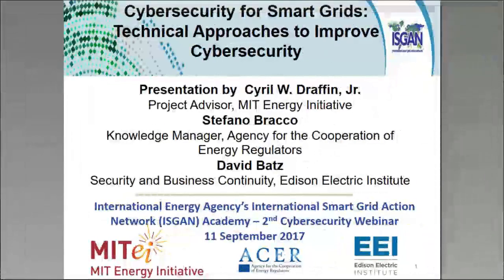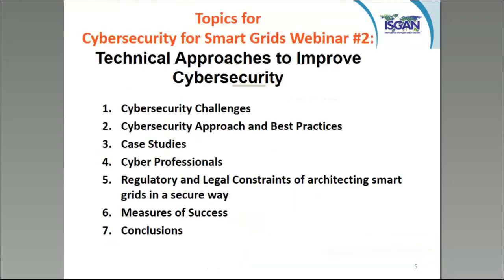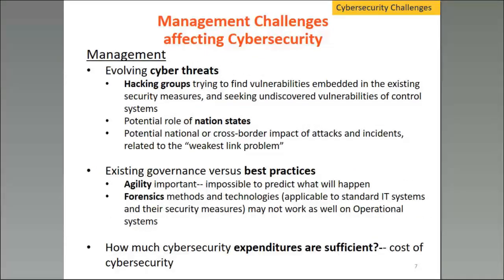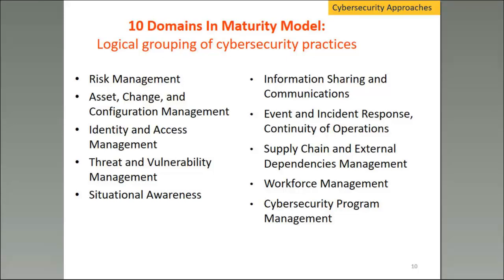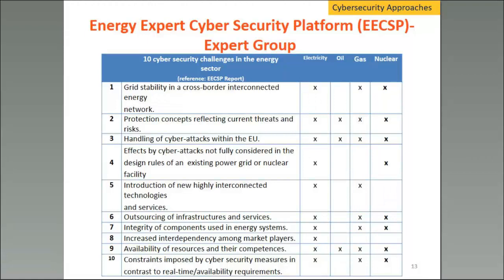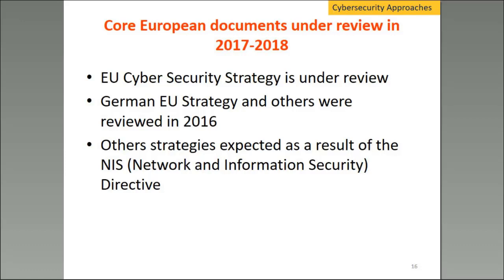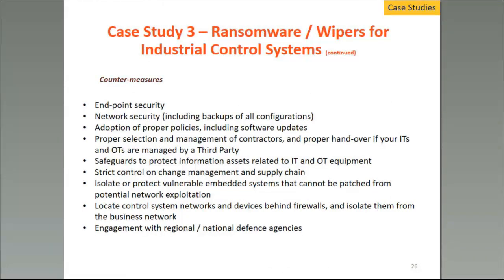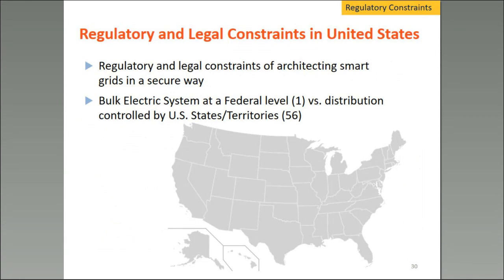[ISGAN] Cyber security for Smart Grids Technical Approaches to Provide Cyber security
This Cybersecurity webinar, the second in a series, addresses issues of importance to the executive, technical, and academic professionals involved with managing and protecting Electric Utilities and Smart Grids worldwide.  Technology and market challenges will be addressed, followed by cybersecurity approaches (including those used in Europe and the US) and best practices. Three case studies, and legal and regulatory constraints, for architecting smart grids in a secure way also will be presented.